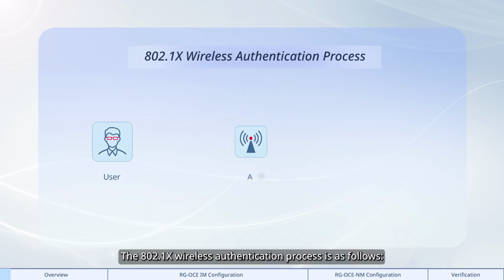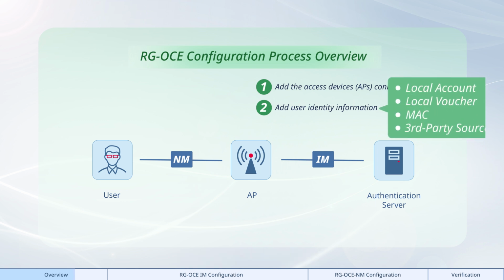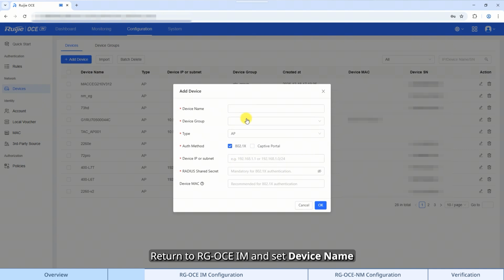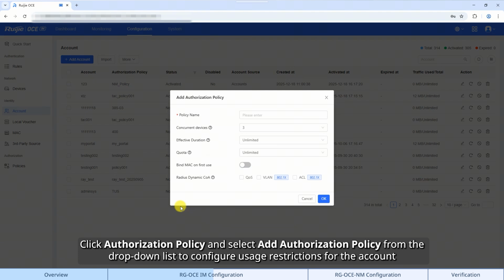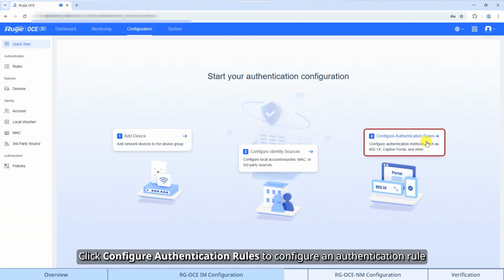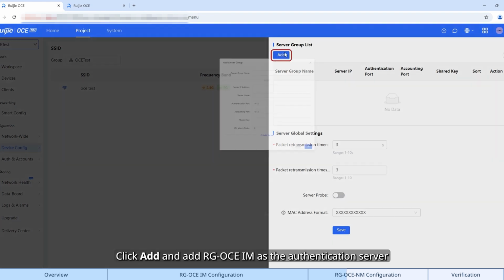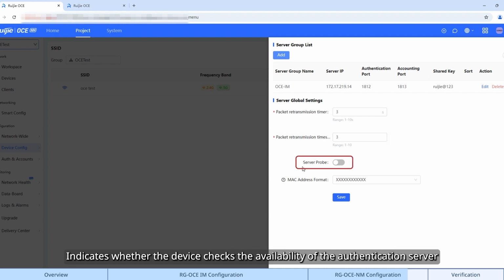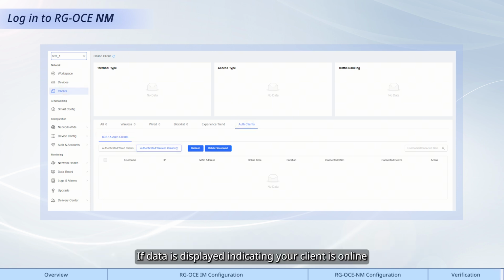How to Configure 802.1X Wireless Authentication Through Local Account on RG-OCE (V1.0)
This video demonstrates how to configure 802.1X wireless authentication using the RG-OCE platform. Learn step-by-step how to set up access points, user identities, and authentication rules on RG-OCE IM and NM to enhance your Wi-Fi network security with enterprise-grade access control.
802.1X, wireless authentication, network security, RG‑OCE configuration,